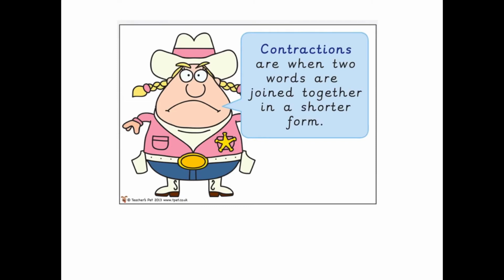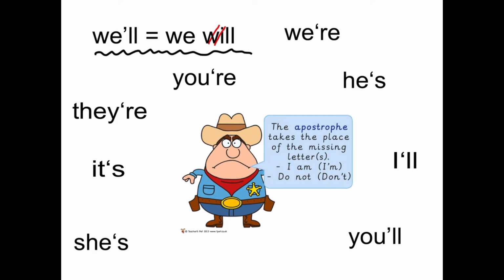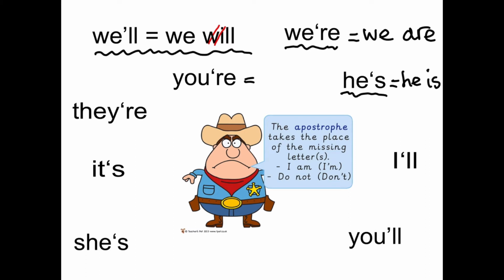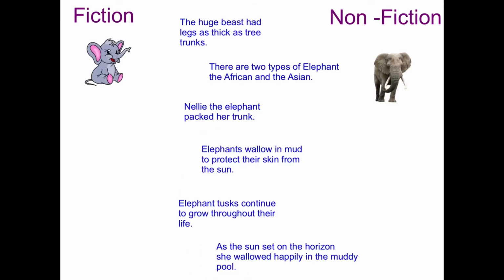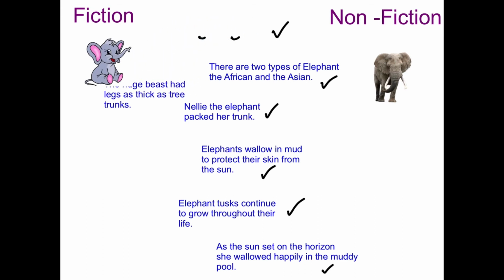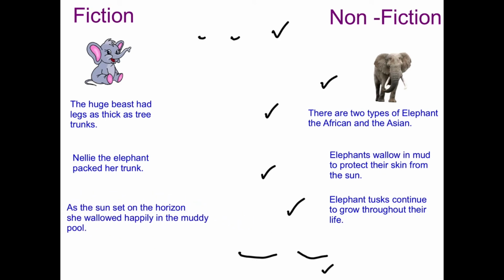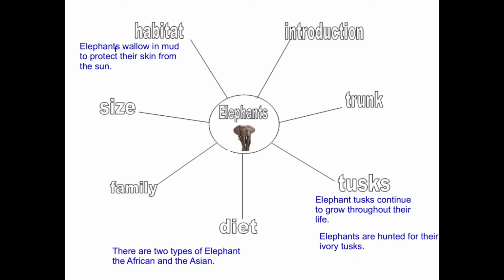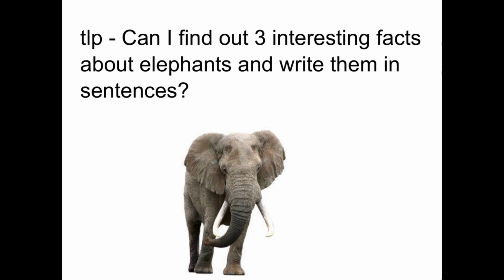Y2 English 20.01.21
Watch these videos to find out some elephant facts.